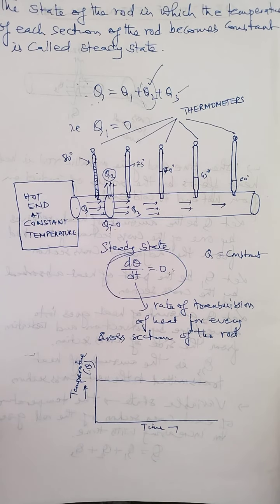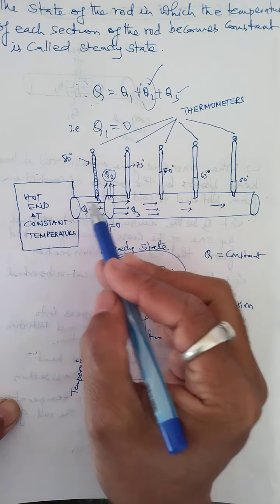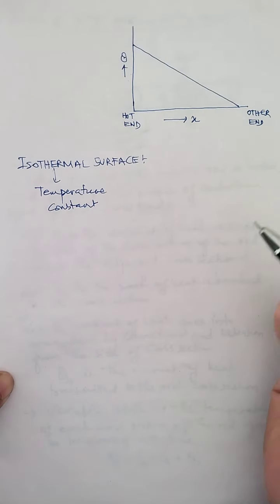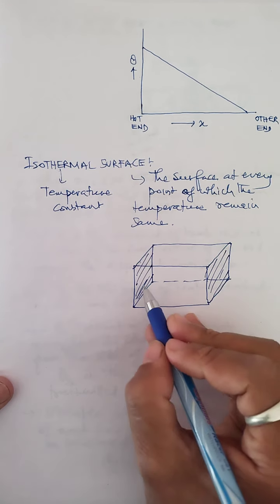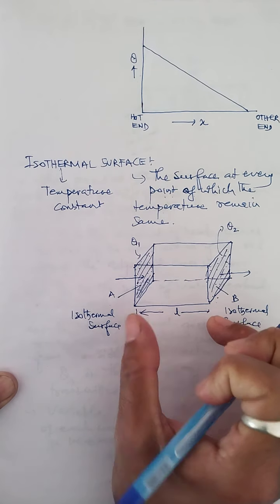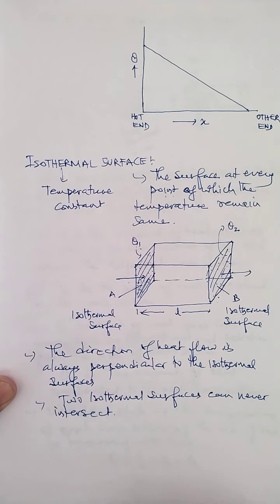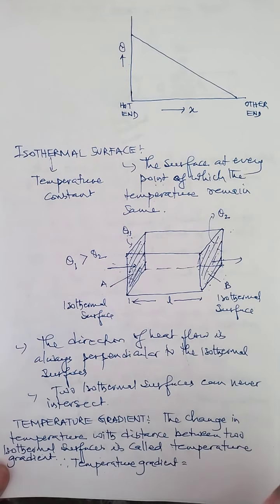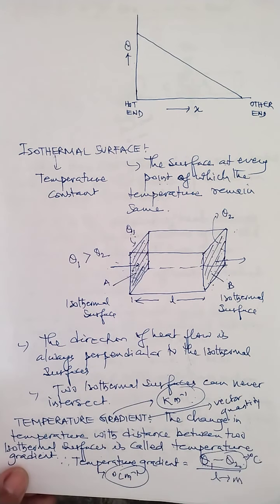Video 4, Isothermal surface and temperature gradient, Chapter-Heat transfer,Unit-8,Class-XI Sc